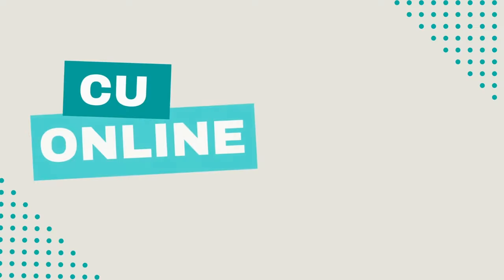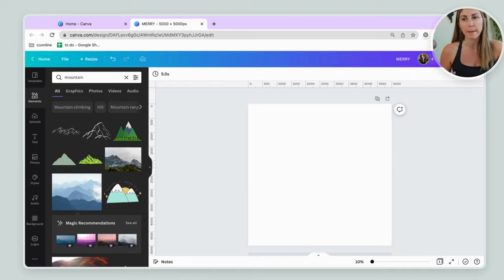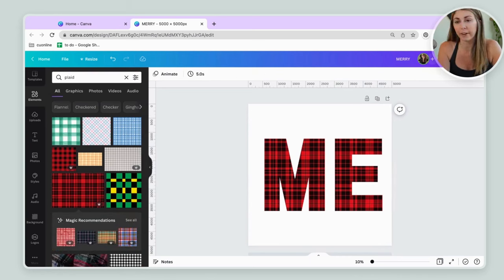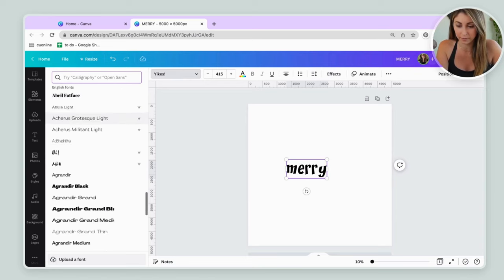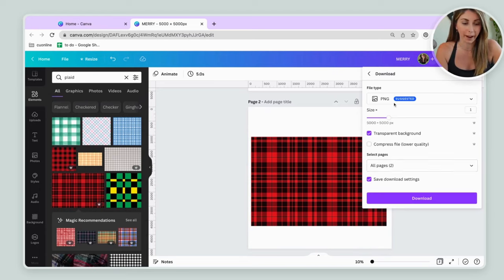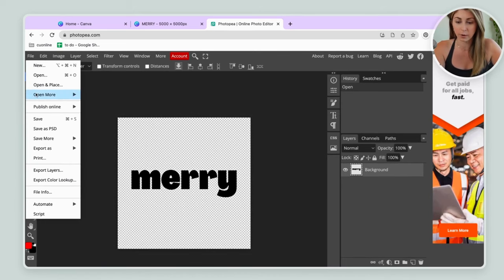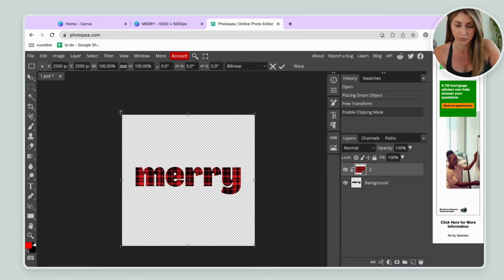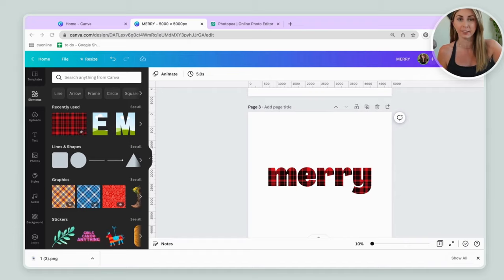How To Place Images Inside Text With Canva (Clipping Mask With Canva!)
Create patterned text or place images into text with this free Canva hack! This also works with other shapes- not just text!